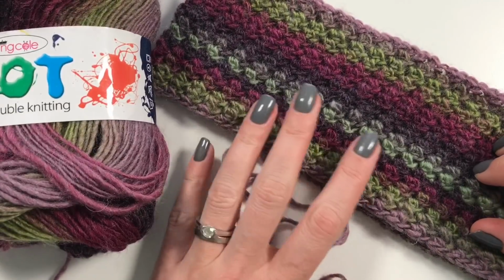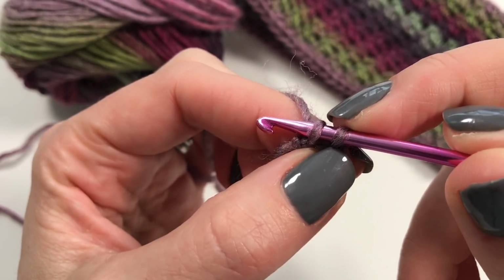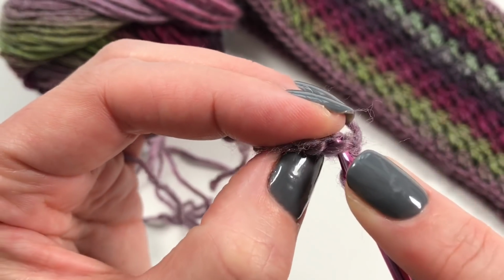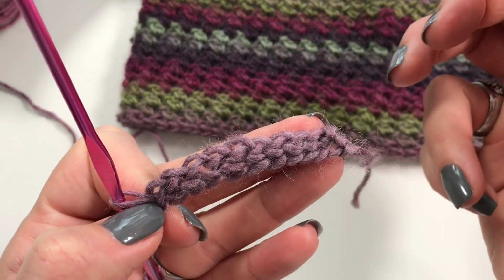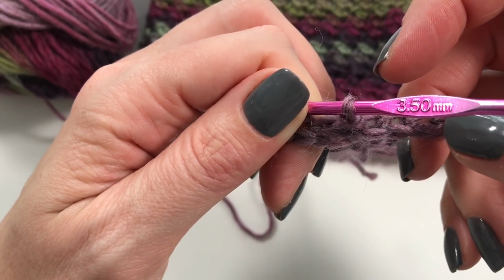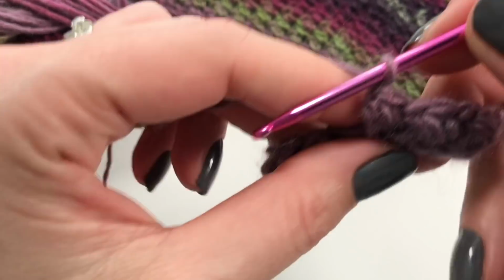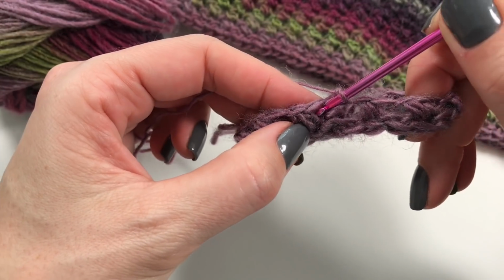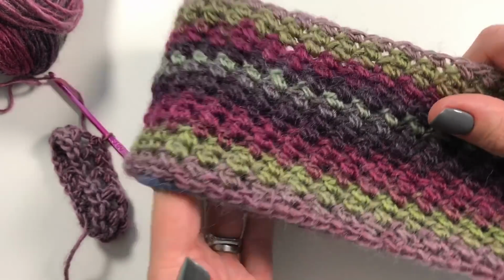HOW TO CROCHET A SIMPLE HEADBAND THAT LOOKS GOOD / Ophelia Talks Crochet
HOW TO CROCHET A SIMPLE HEADBAND THAT LOOKS GOOD!
In this video, I am going to be showing you how to crochet this simple headband. This headband is stretchy and I am using the mini bean stitch. I hope you enjoy this tutorial. Anja xx

These are two great projects